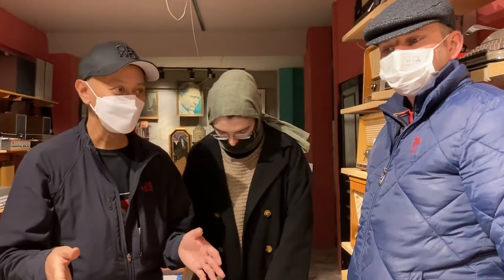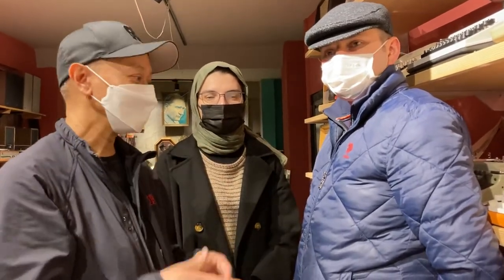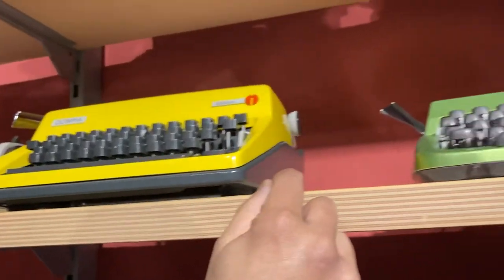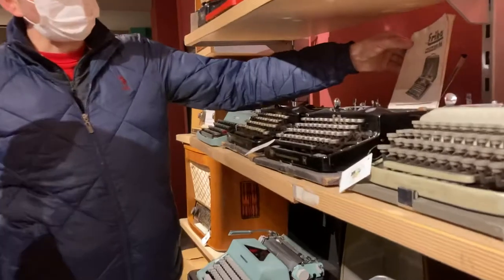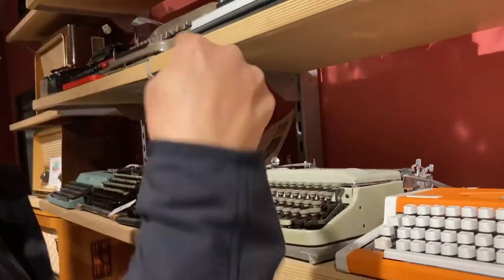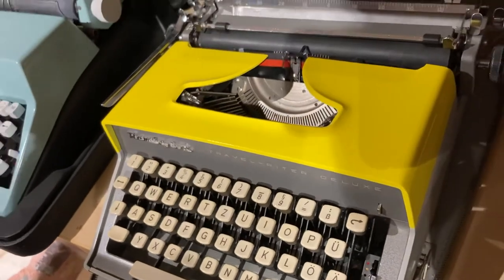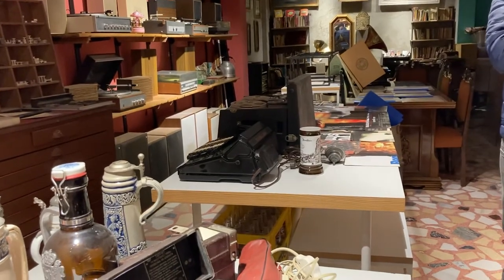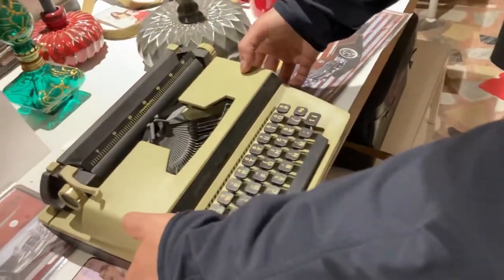Cool typewriter shop in Istanbul, Turkey - ANTİK ŞEF ATÖLYE &ART CAFE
Quick visit to ANTİK ŞEF ATÖLYE &ART CAFE in Istanbul, Turkey and meet the owner, Şefik.  If you're looking for cool, vintage typewriters in Istanbul, check out this shop.

Big thanks to Süreyya Çil of Marinette Turquie for guiding and translating and Seiko Tanabe for video.